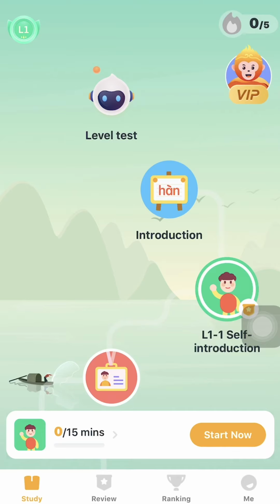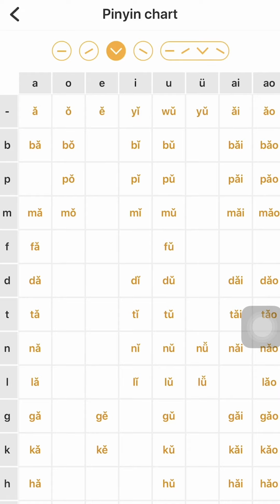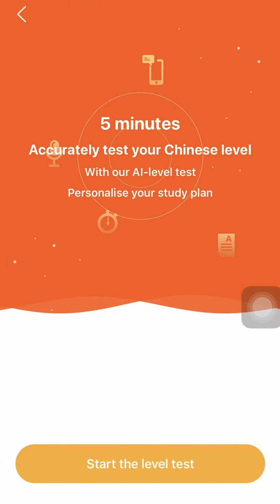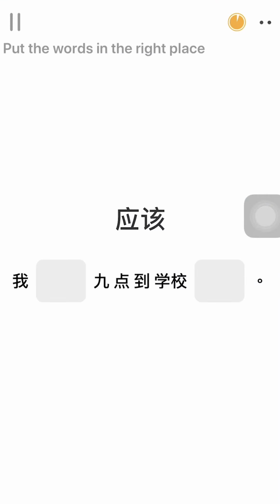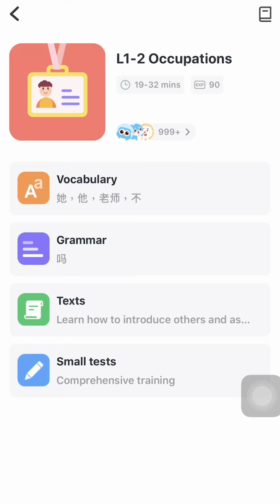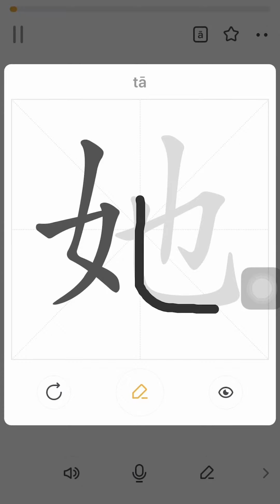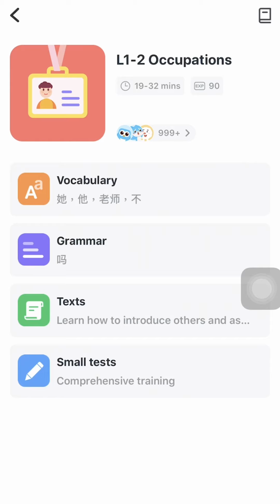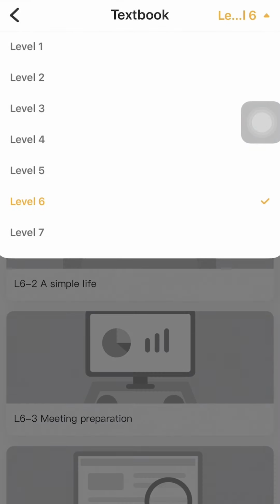Conversational Chinese Study App Tutorial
Welcome to this tutorial. By the end of this video, you‘ll know how to navigate this App and successfully Log in to your registered account given by our language studio. You'll see this interface after you have logged in.